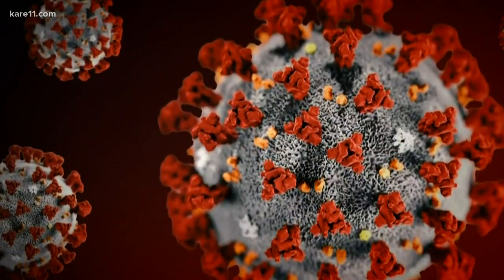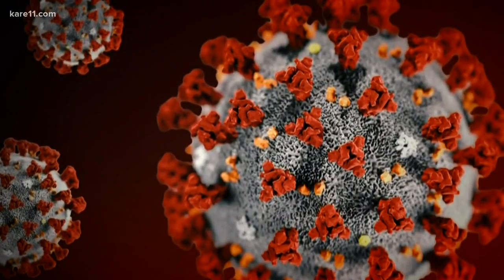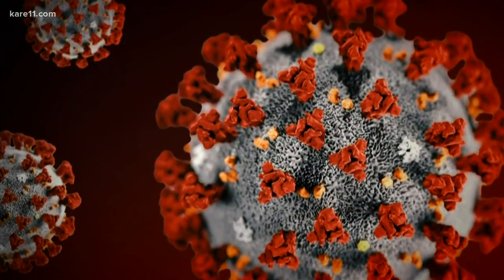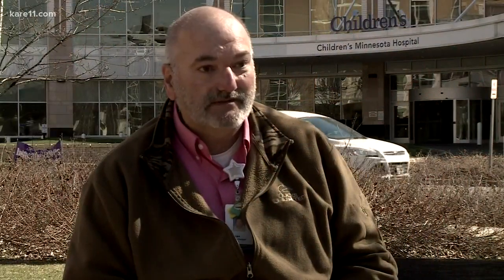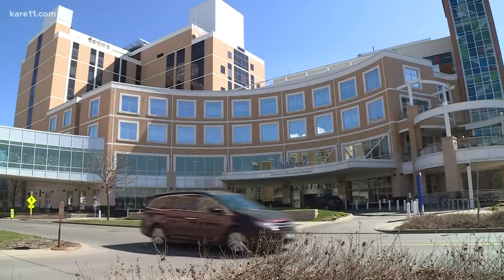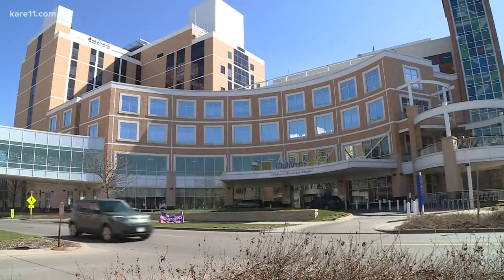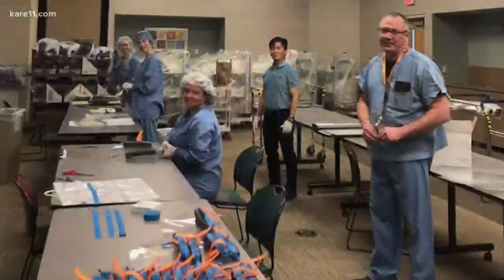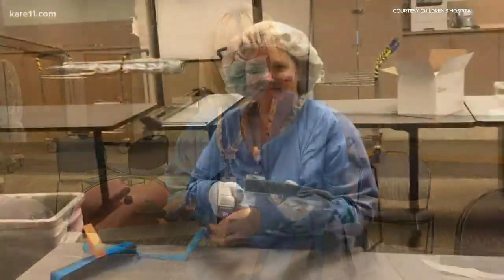Communities that KARE: Children's Minnesota Staff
A team of doctors, nurses and biomedical engineers decided to do something about the shortage of personal protective equipment.